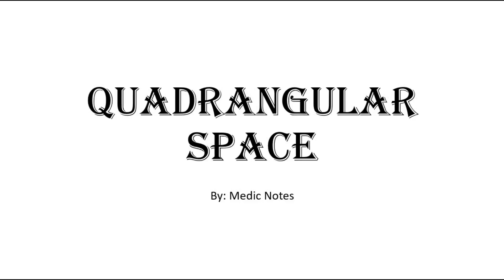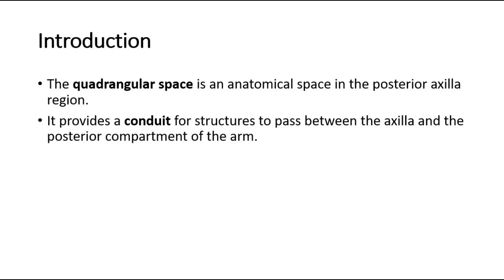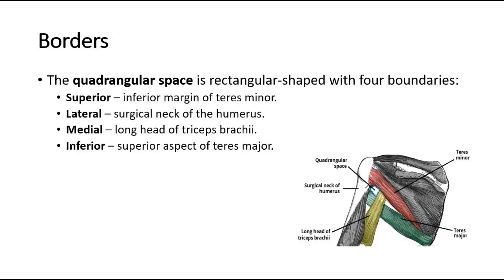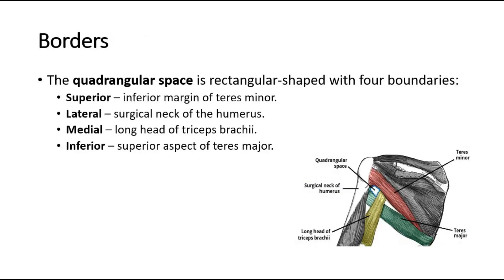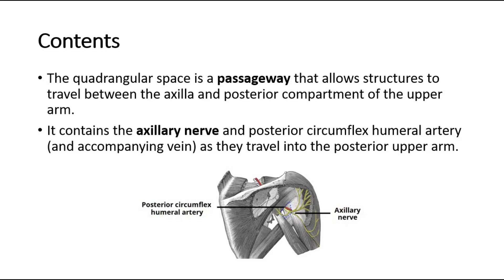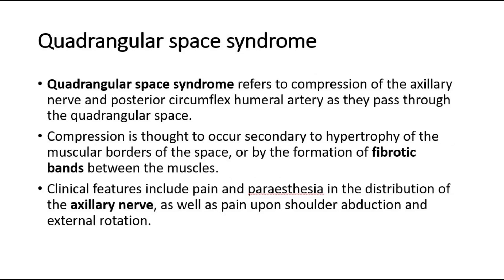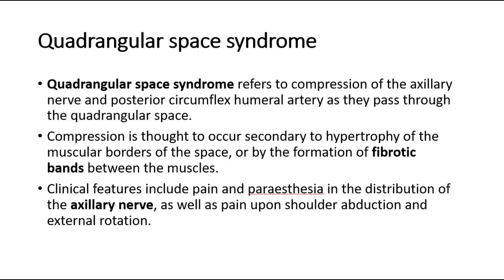Quadrangular space - location, borders, contents, quadrangular space syndrome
The quadrangular space is an important anatomical region in the shoulder that transmits key neurovascular structures. Here's an overview of its anatomy, which you can use for your YouTube video:

Quadrangular Space Boundaries
Superior Border: Teres minor muscle
Inferior Border: Teres major muscle
Medial Border: Long head of the triceps brachii muscle
Lateral Border: Surgical neck of the humerus

Contents
Axillary Nerve: This nerve innervates the deltoid and teres minor muscles and provides sensation to the skin covering the deltoid.
Posterior Circumflex Humeral Artery and Vein: These vessels supply blood to the deltoid and surrounding structures.

Clinical Relevance
Quadrangular Space Syndrome: This is a condition where the axillary nerve and/or posterior circumflex humeral artery are compressed within the quadrangular space, leading to shoulder pain and sometimes paresthesia.